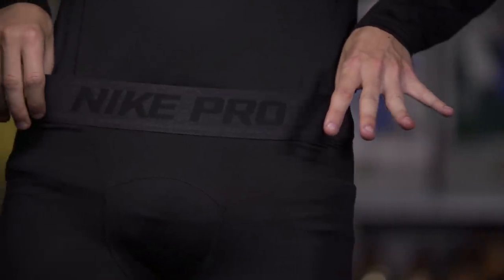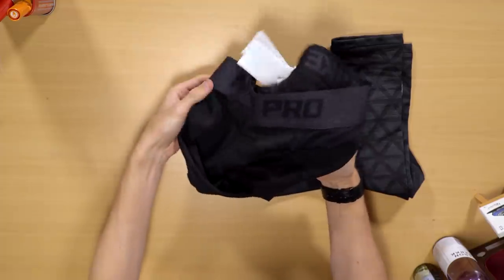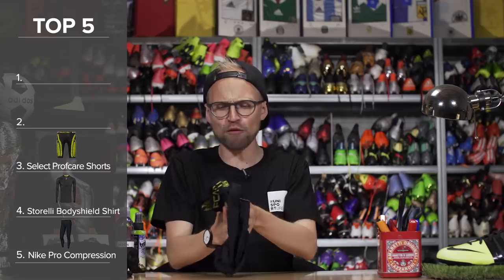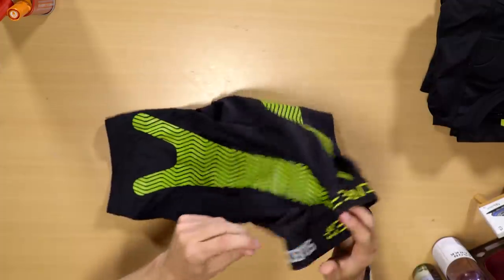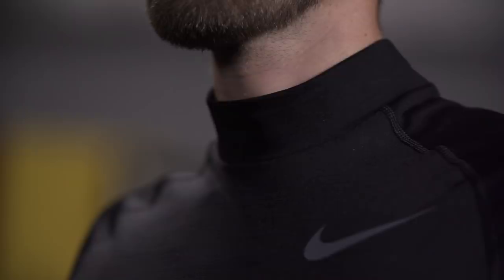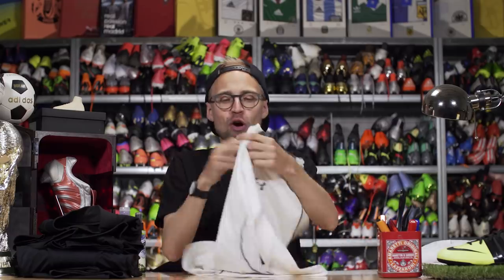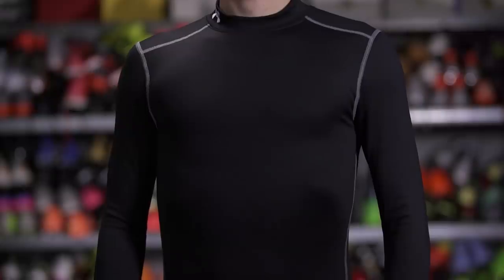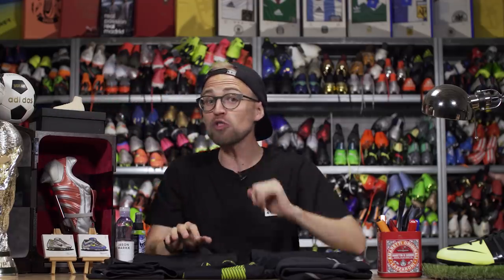BEST BASE LAYER FOR FOOTBALL 2018 | Top 5 football base layer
Best base layer for football in 2018 - today, we give you our Top 5 best base layer for football in 2018. Winter is coming, and that means that the weather is getting colder and playing football can be a very unpleasant experience if you don't manage to stay warm and dry. Base layer is here to help you as it adds a second layer of material that wicks away sweat and circulates body heat to keep you warm thanks to the base layer. Originally made for winter sports such as skiing and American football, base layer became a thing in football when Under Armour, Nike and adidas realised that it was a great way to keep football players warm and comfortable without feeling restricted by any means - and today we give you the Top 5 best base layer pieces for football right now in 2018. JayMike has brought out both his favourite football tights, some compression shorts and of course, a lot of base layer shirts that are perfect for football in the cold winter weather.